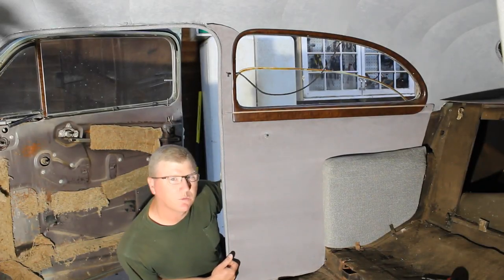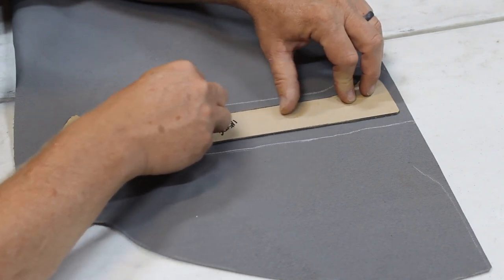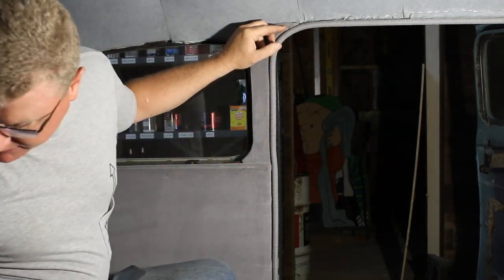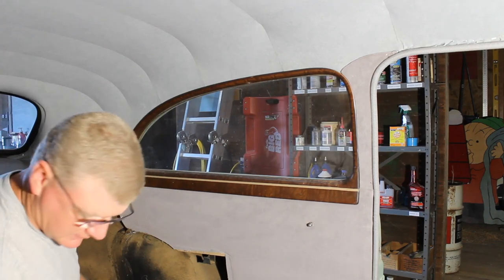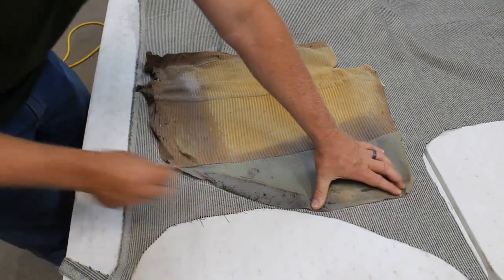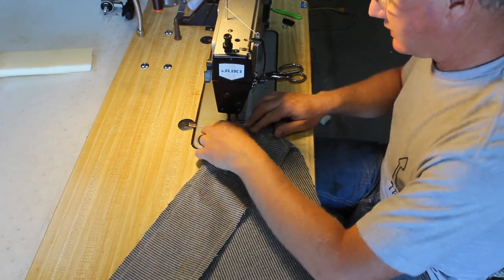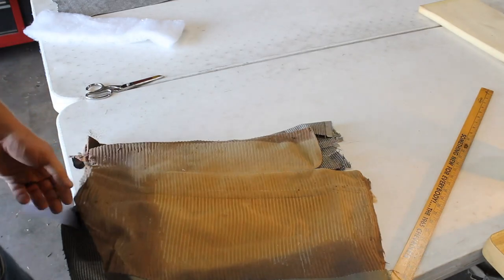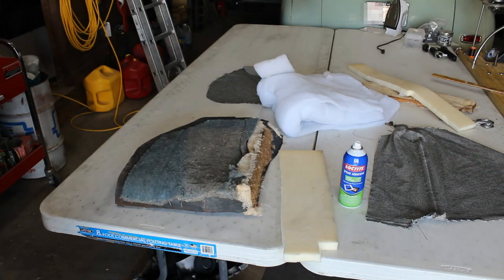1948 Chevrolet Upholstery - Rear Seat Arm Rests and Side Panels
We continue along on the Interior project.
In this video we install the rear panels, B pillar covers, arm rests, and garnish moldings.
If you feel like you've missed something here visit the 1948 Chevrolet playlist and get caught up already!